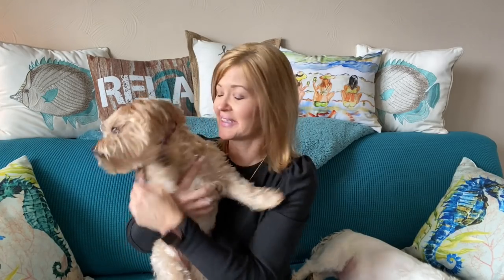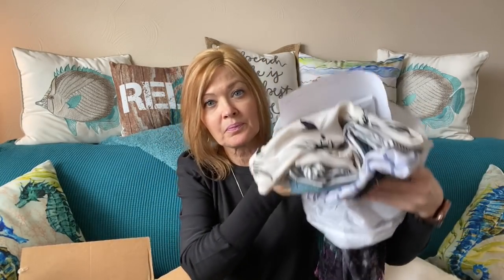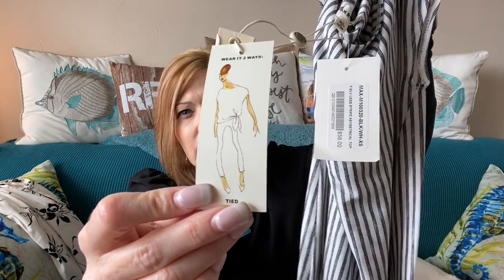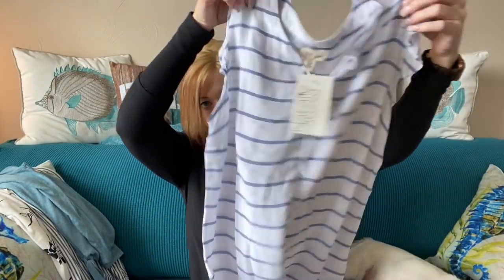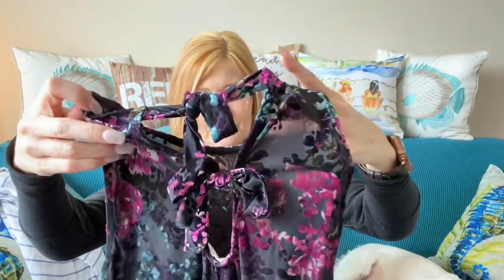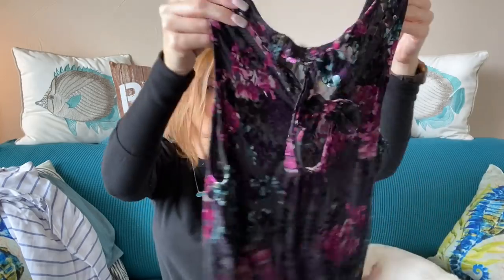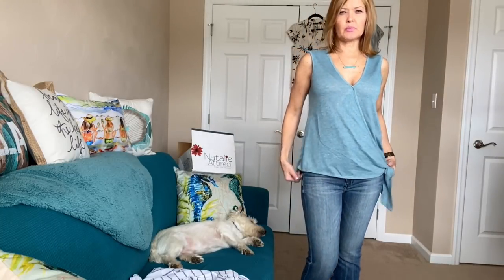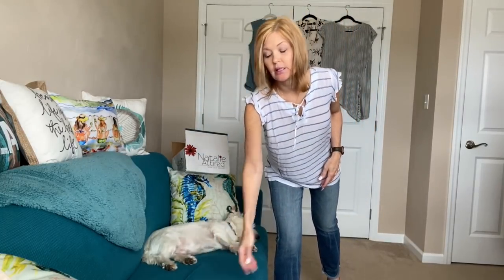Natalie Attired | March 2020 | Redo Collection - Tops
Hi Everyone!

Natalie Attired send me a redo collection this month, all tops!  What do you think of these?  Share your thoughts on any keepers.

How are you?  Let me know how you are doing and how you are finding ways to connect with everyone virtually.  Do you have a favorite show or podcast to share to help pass the time at home?

If you would like to give Natalie Attired a try, please consider using my referral

In this collection:
Halogen cap sleeve v neck floral top $46 - returned
Max Studio sleeveless stripe asymetrical top $58 - returned
Tribal cap sleeve ruffle top $49 - returned
Bobeau Sleeveless wrap tie front top $39 - returned
Hummingbird sleeveless back bow tip $36 - kept